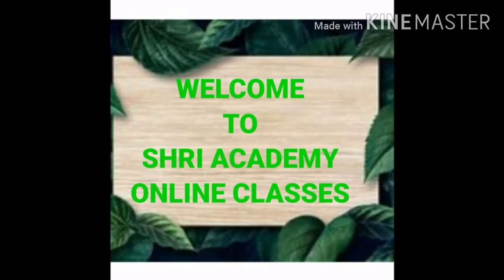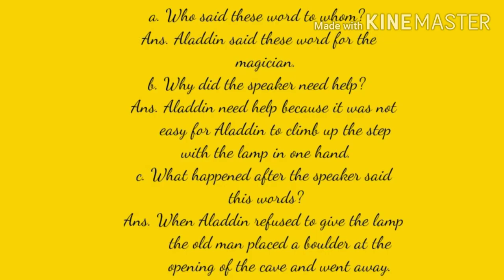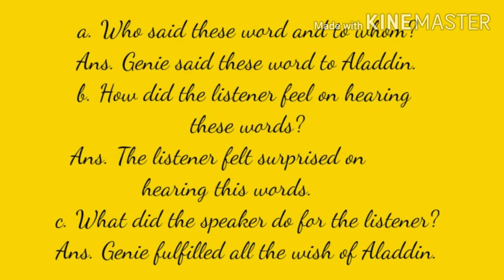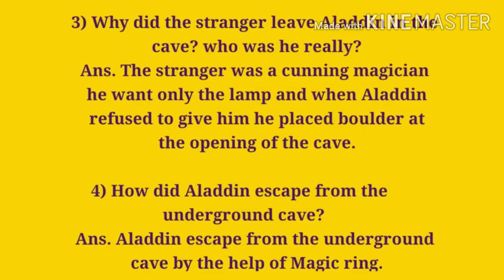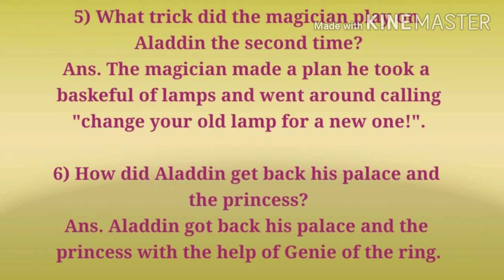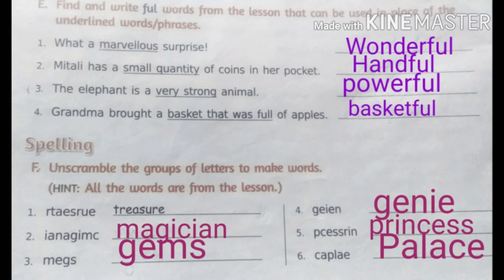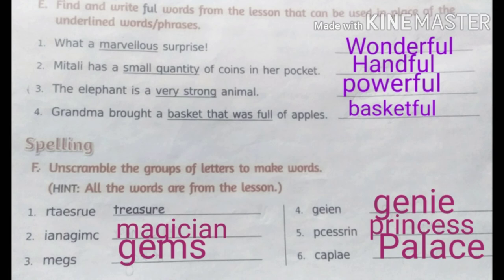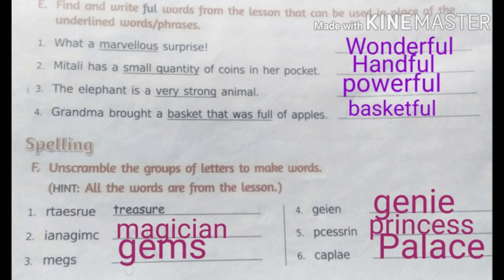Aladdin And The Magic Lamp